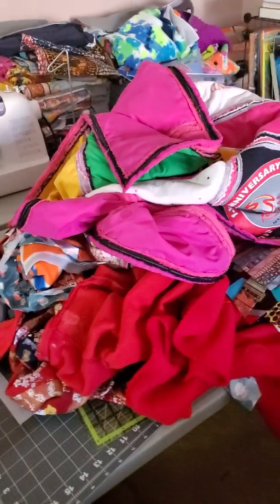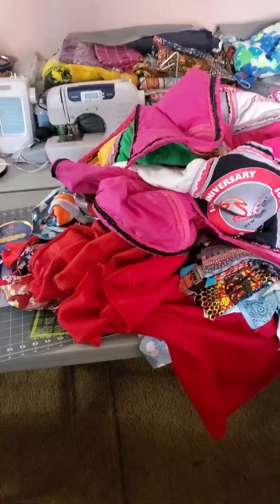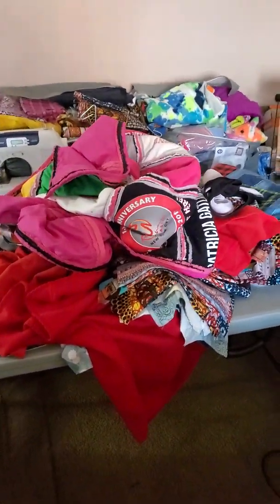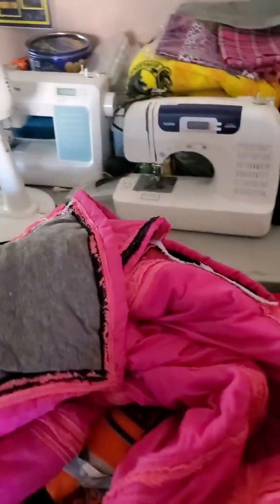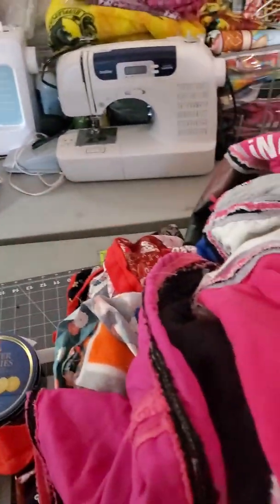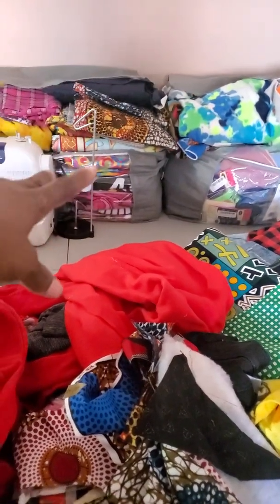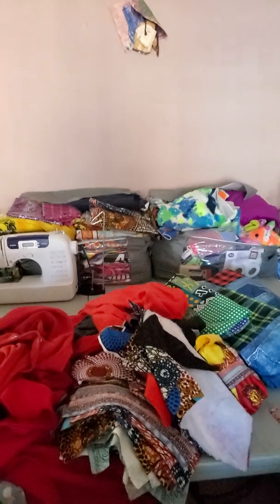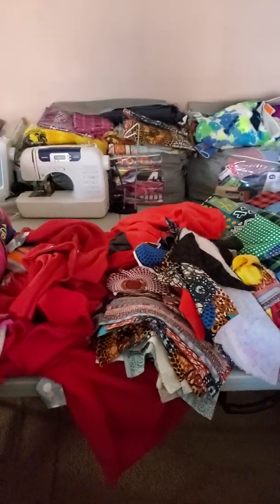Starting my YouTube Sewing and DIY channel.